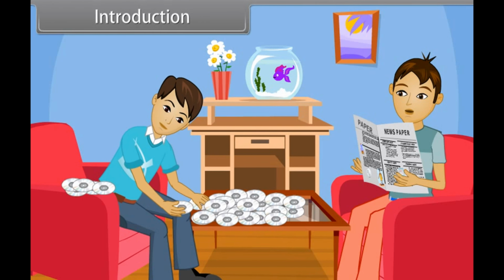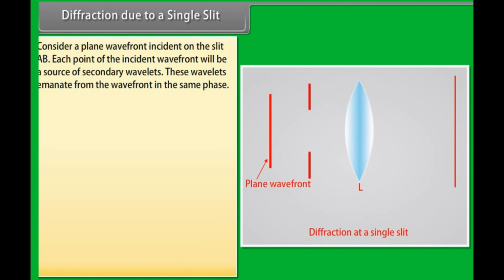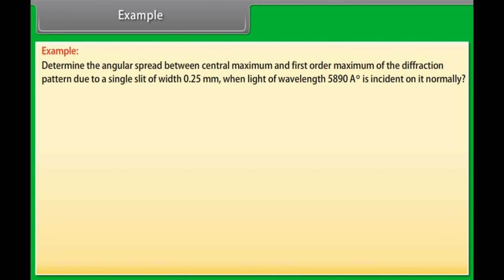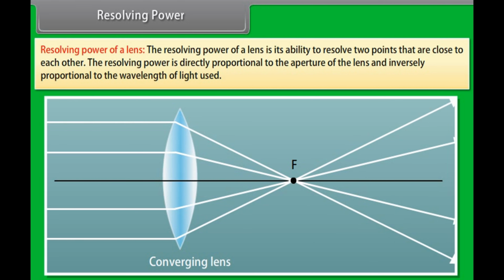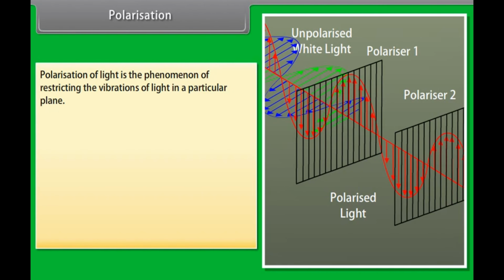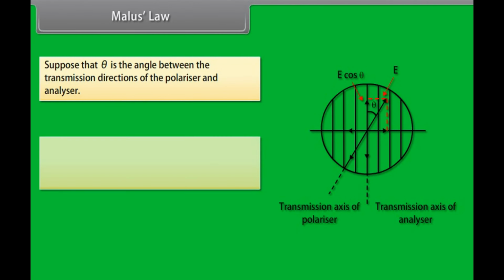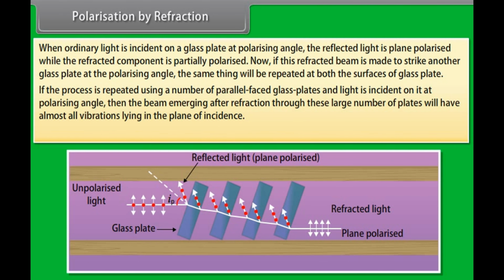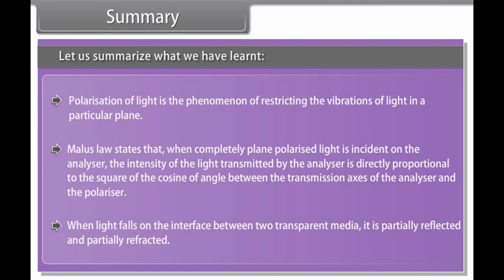C12-Phy- Chapter 10 Wave Optics II